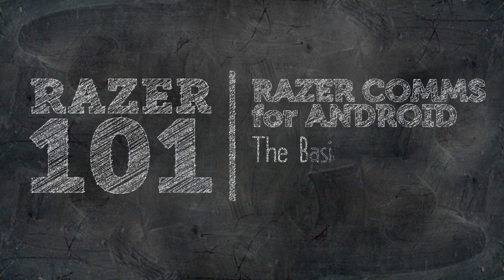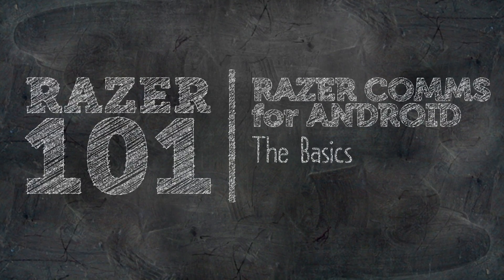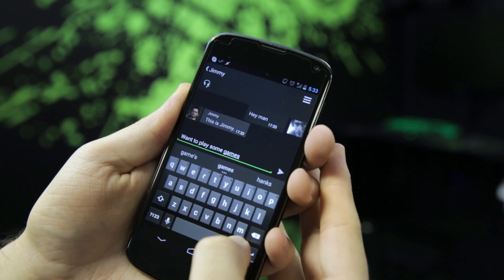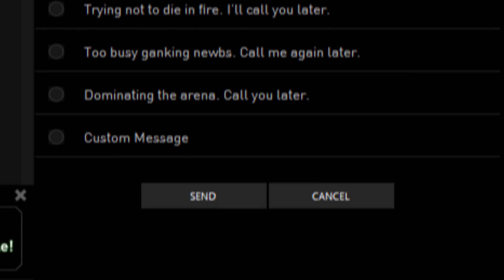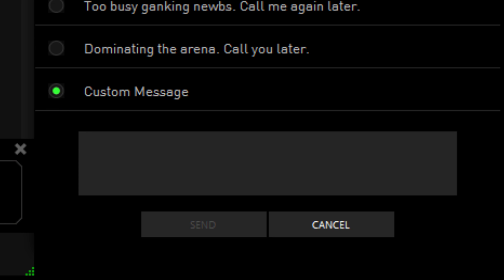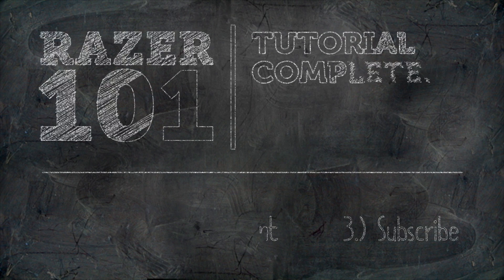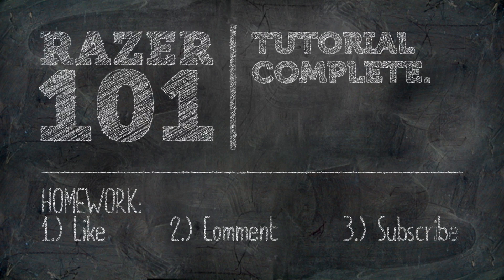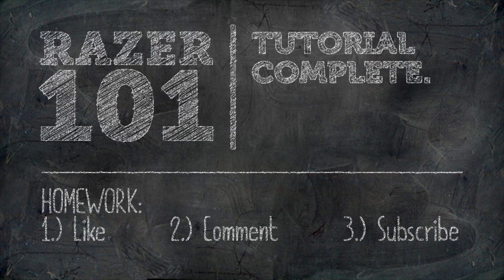Razer Comms Android | Razer 101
Josh gives you the skinny on how to pair your phone with Comms.on Android, making it the first chat client to allow you to communicate from in-game to mobile - Google Play Download